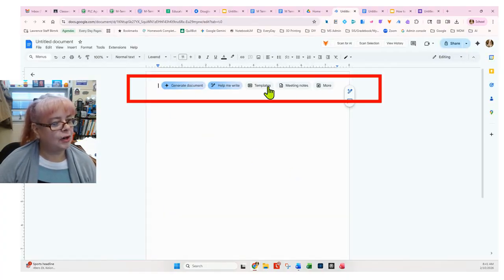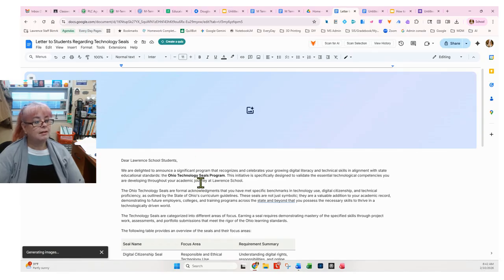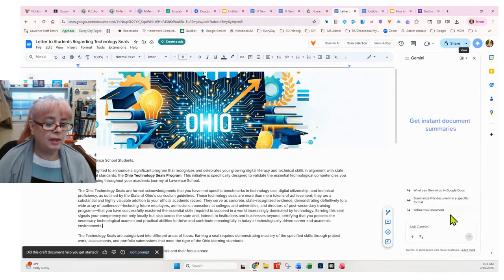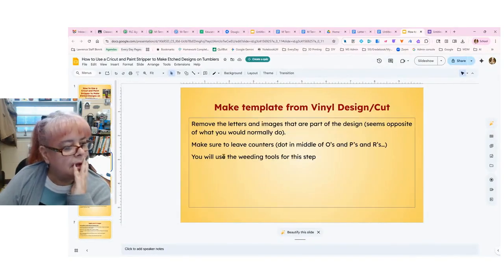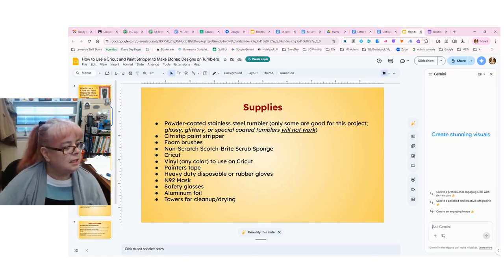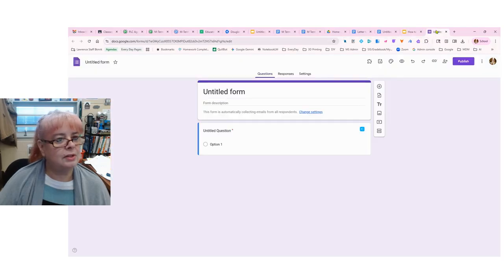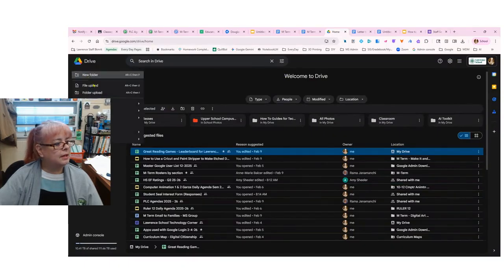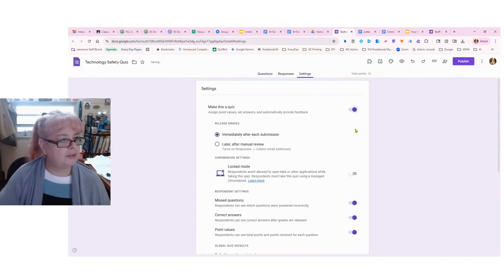New Gemini Features in Docs, Slides, & Forms